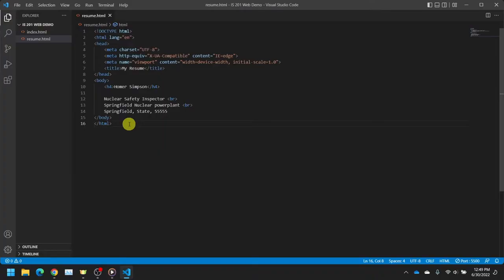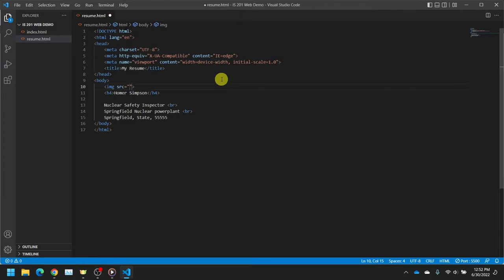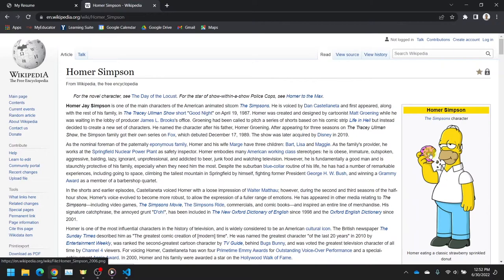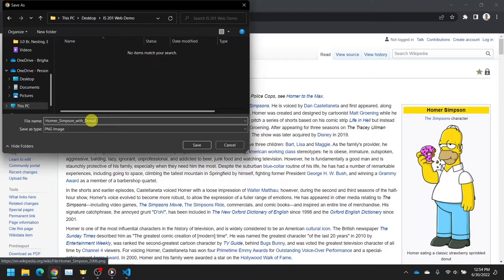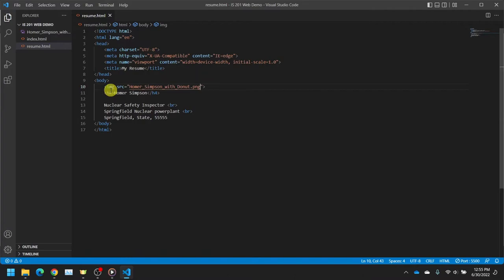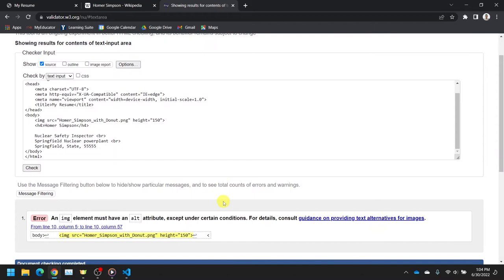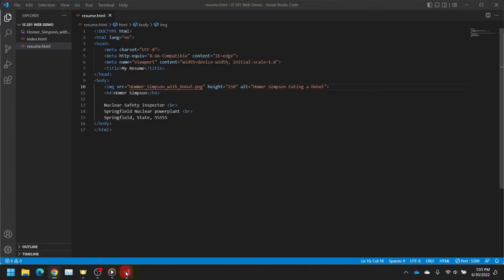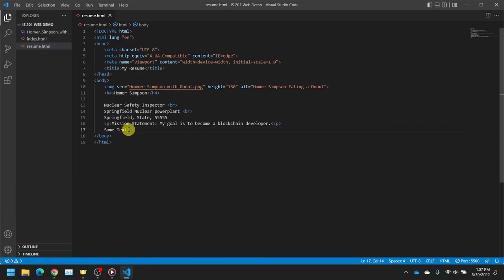HTML: Img, Attributes, Src, Height, Width, Alt, P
- TIMESTAMPS -
0:00 Introduction
0:30 Img Tag
1:07 Attributes
1:36 SRC Attribute
5:44 Height/Width Attribute
6:36 Alt Attribute
8:02 P tag